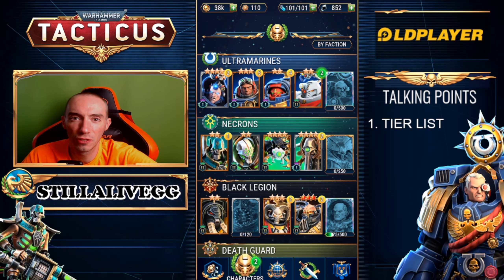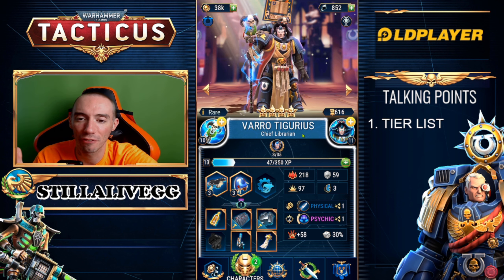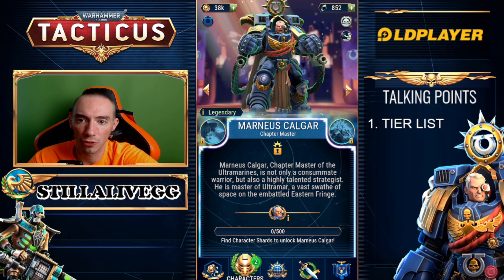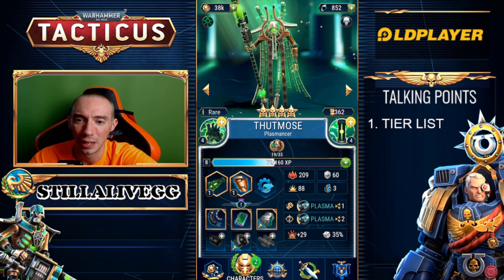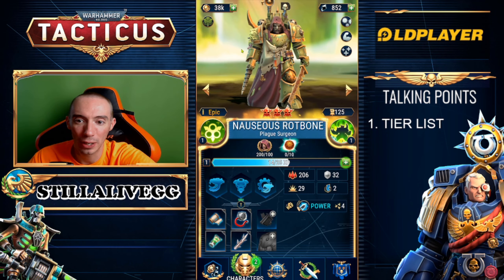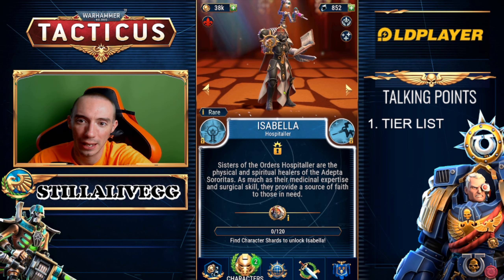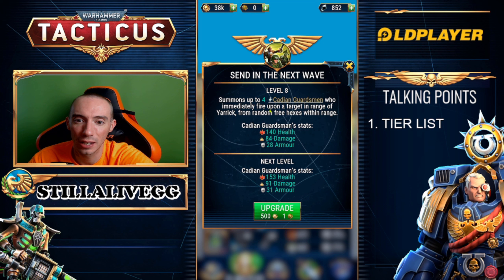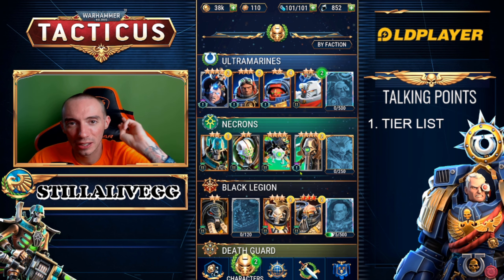Hero Tier List Warhammer 40k Tacticus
SwedishChef $21
The Outdoor Dude $20
DLG $15
Bok Choy $13
doctorangu $12
umlunguPhambene $5

1. Robo370 $25.00